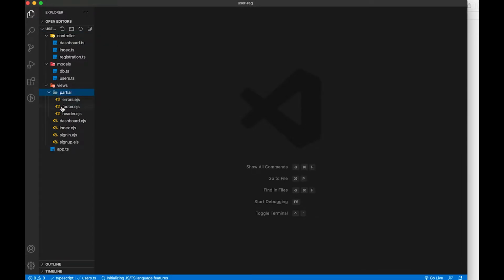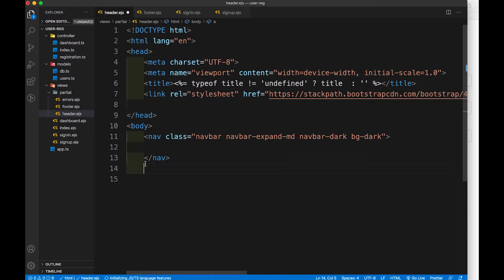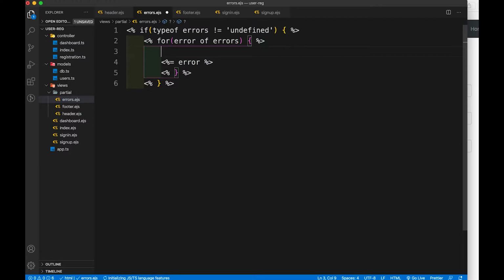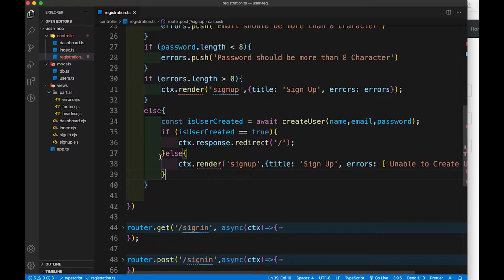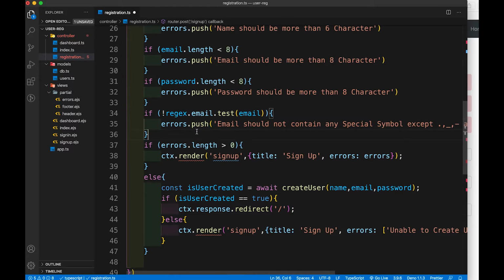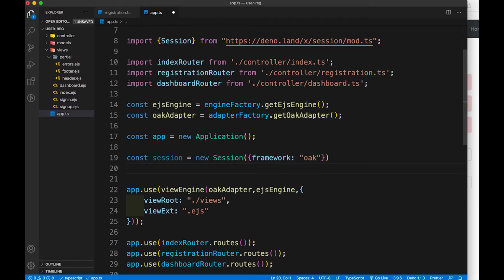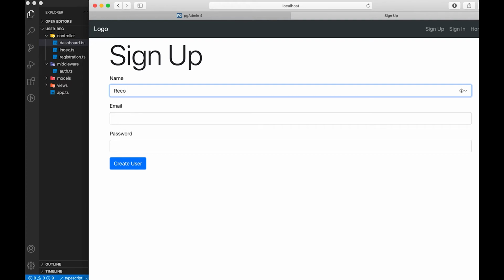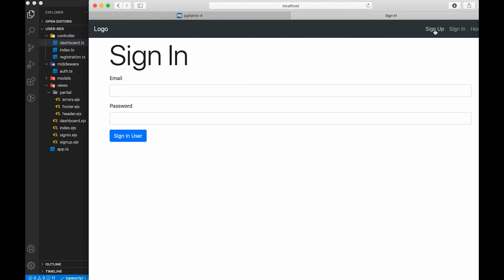Deno Login & Registration System Tutorial (Styling App & Adding Route Protection)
In this video we gonna learn how to build a user login and registration system using Deno.

For running our application type inside the terminal:

If you are using Denon

"denon run -A --unstable app.ts"

or

"deno run --allow-read --allow-write --allow-net --allow-plugin --unstable app.ts"